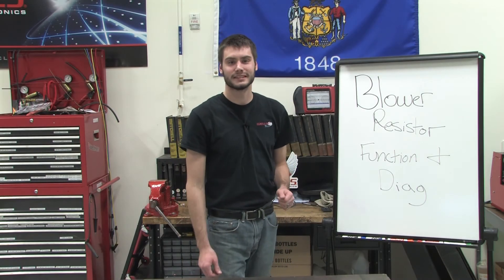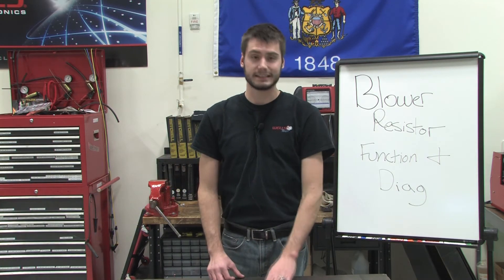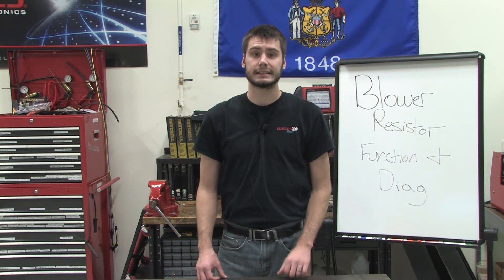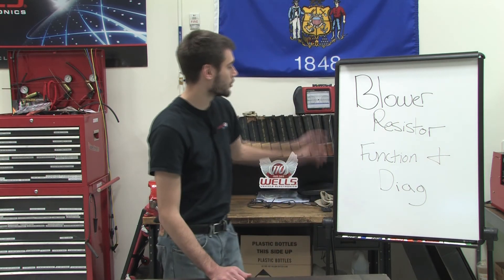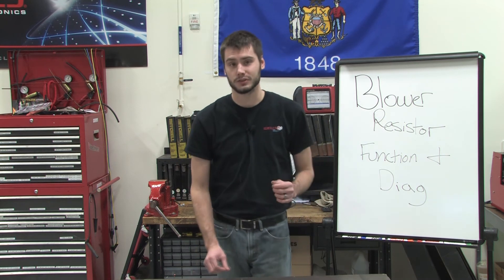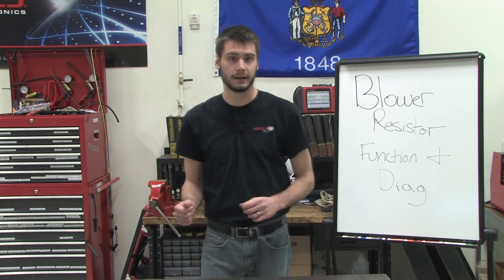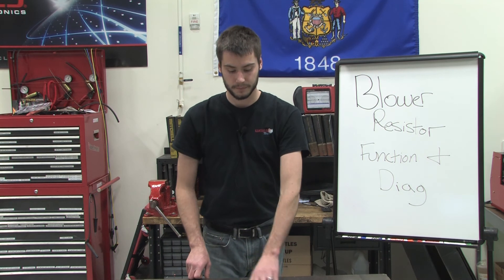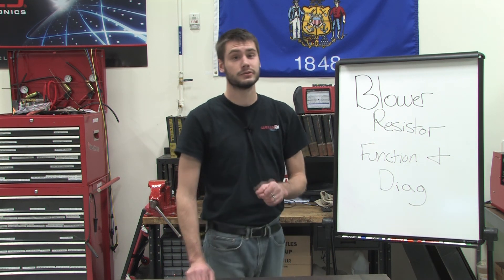Blower Motor Resistor Function and Diagnostics Invitation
Join us on March 3rd for our next Wells Tech Live Broadcast!

--Blower Motor Resistor Function and Diagnostics--
We will be covering,
--How the system functions
--Why parts of the system fail